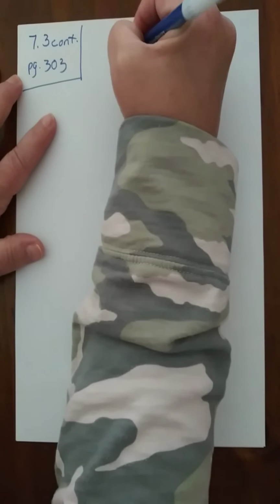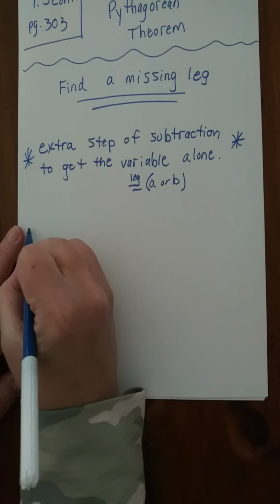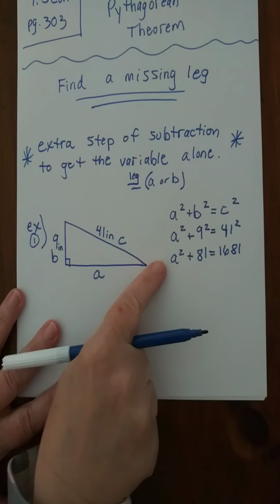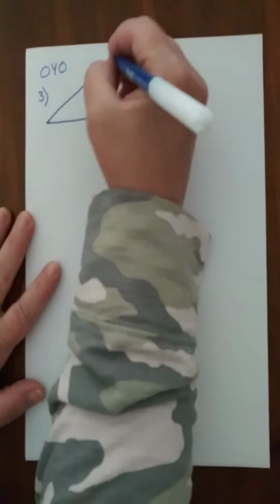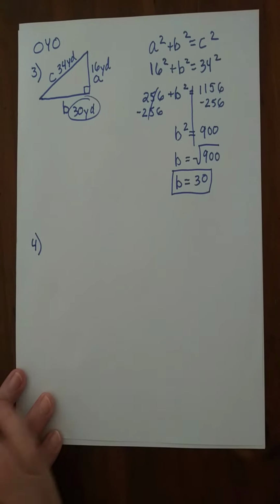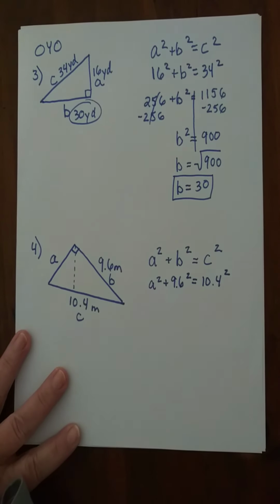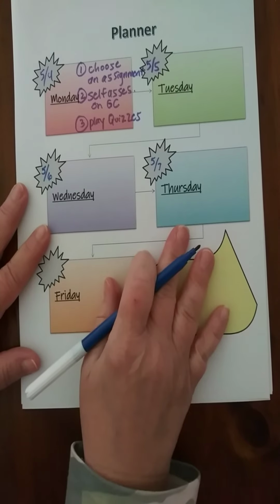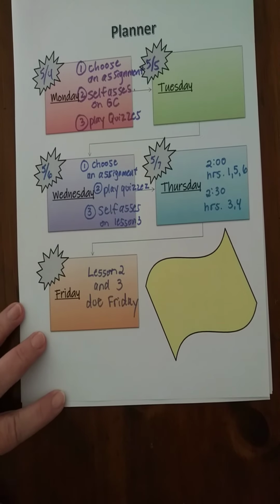Lesson 3 Notes, Find Missing Leg